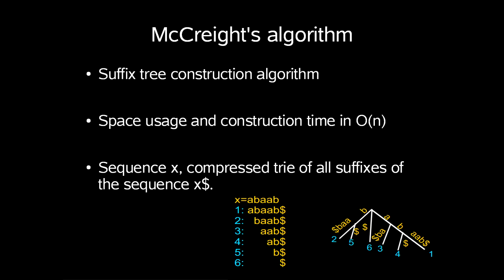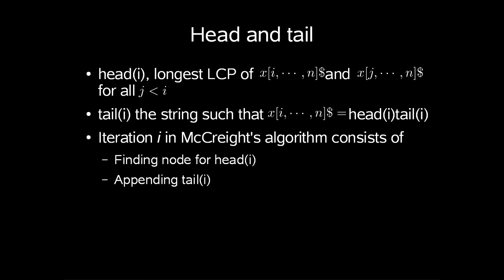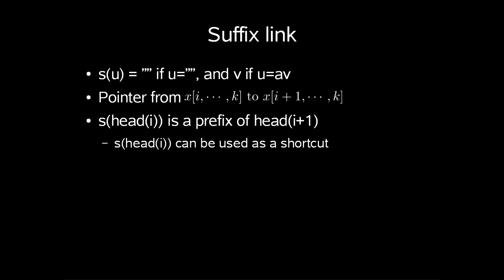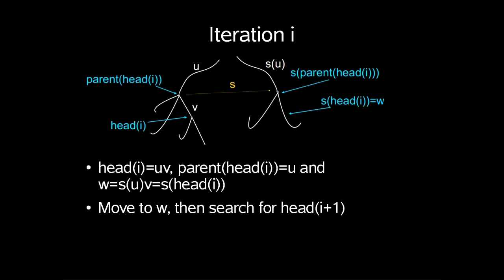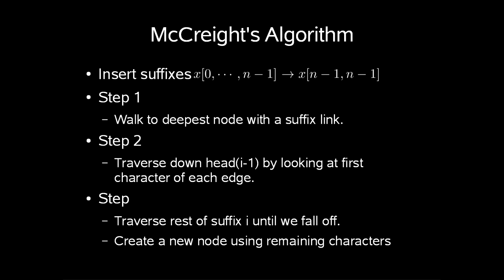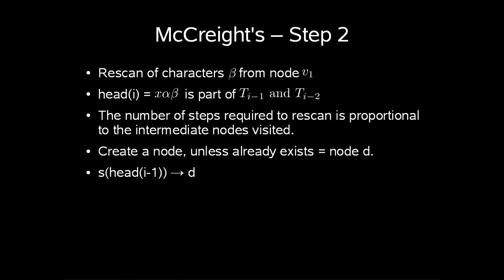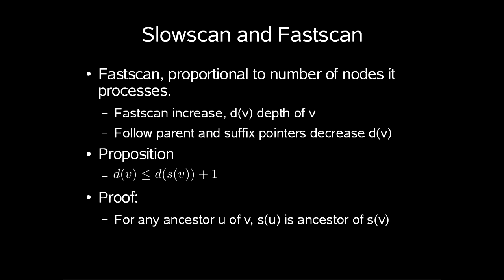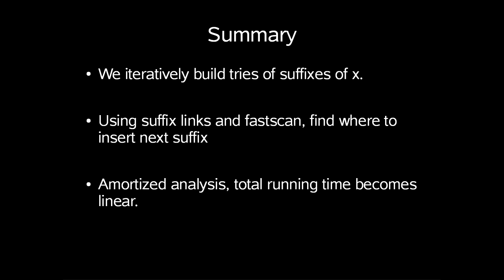String Algorithms - McCreight's Algorithm